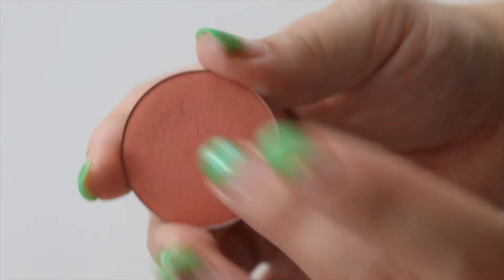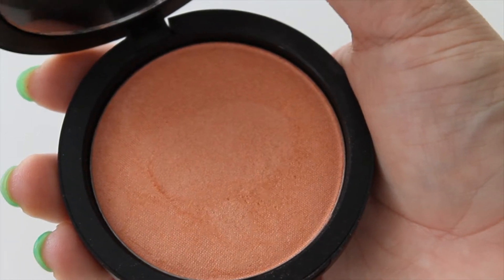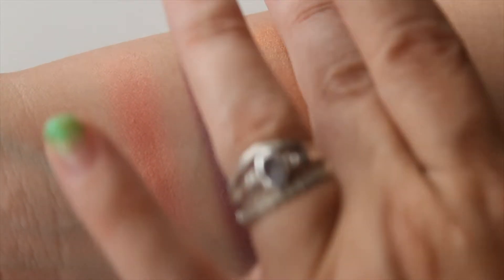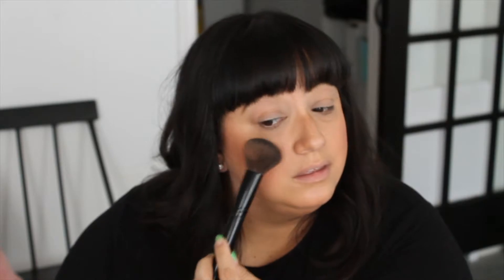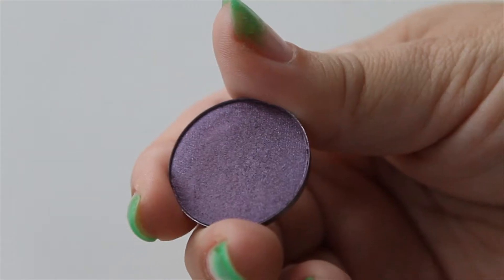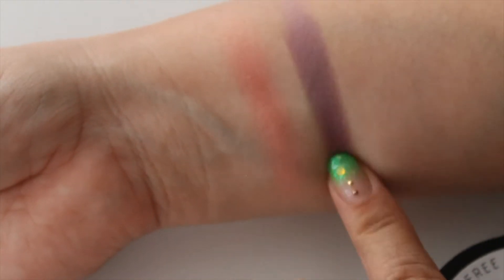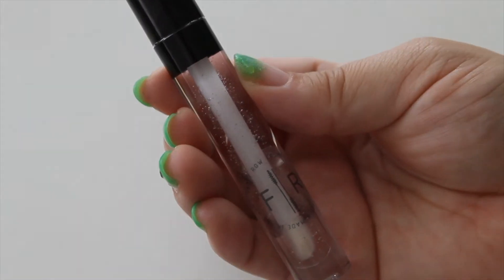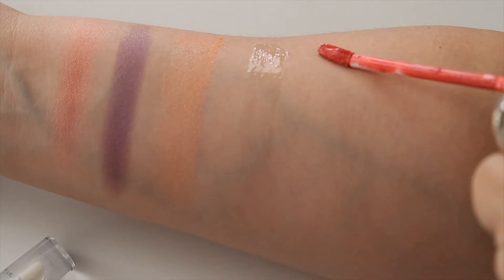SUMMER BEAUTY BOX 2019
Our Summer Beauty box is filled with classics and some pop of color.
I hope this tutorial will demonstrate the basics on creating a timeless look to beat the heat.

Products in the Summer 2019 beauty box
Liquid to Matte lipstick : sweetie
Blush: Peach Sheen
Luminzer: pink
Eyeshadow: metallic after hours
Lipgloss : clear high shine
Bonus : Buxk Naked bomb